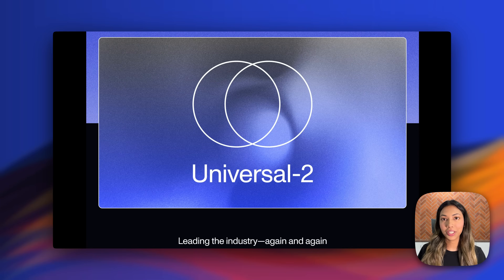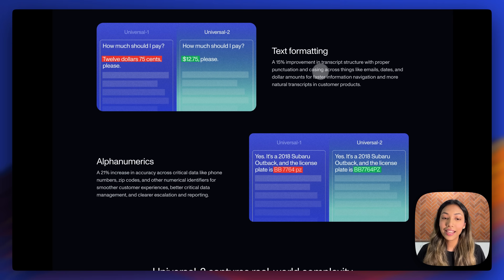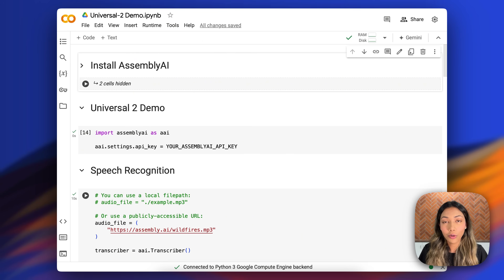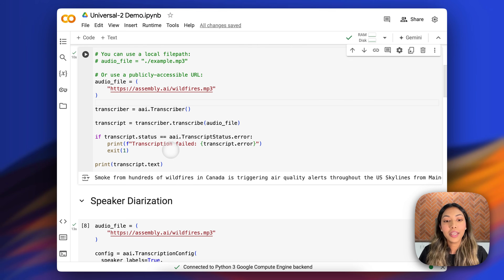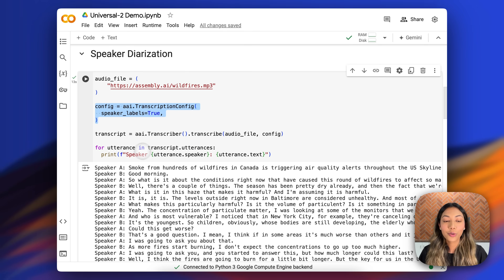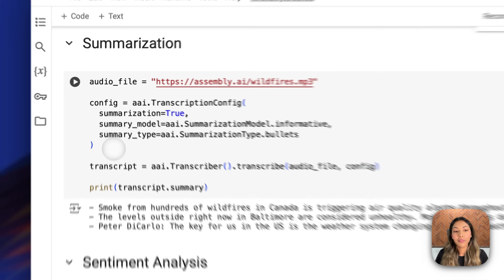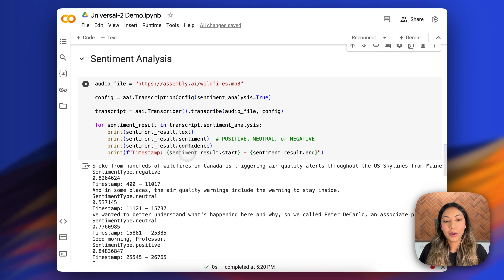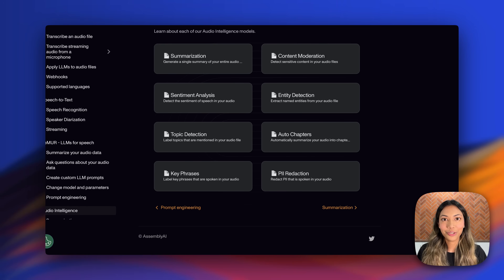Universal: The Most Powerful Speech-to-Text Ever | Demo & Tutorial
Universal: A next-gen speech-to-text model pushing beyond traditional WER (word error rate) metrics. Built on Universal-1's industry-leading performance in just 6 months.

Key results:
24% better at recognizing proper nouns
21% improvement in alphanumeric accuracy
15% enhanced text formatting
73% of users prefer Universal-2 compared to Universal-1
Overall more accurate and robust model especially on real-world speech complexity
Sets new standards across human and technical benchmarks

Architecture:
Smart architecture choices prioritized over simply scaling model size
Universal-2 uses a 660M parameter Conformer RNN-T model
Built an innovative all-neural formatting pipeline
Solved critical challenges like repeated token handling in RNN-T

▬▬▬▬▬▬▬▬▬▬▬▬ CONNECT ▬▬▬▬▬▬▬▬▬▬▬▬